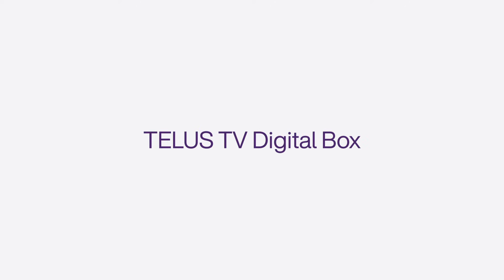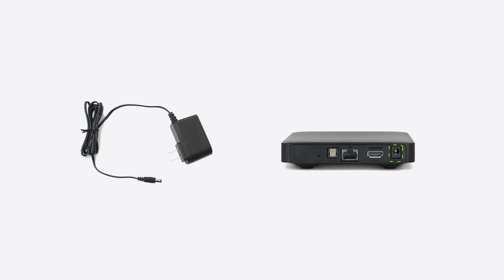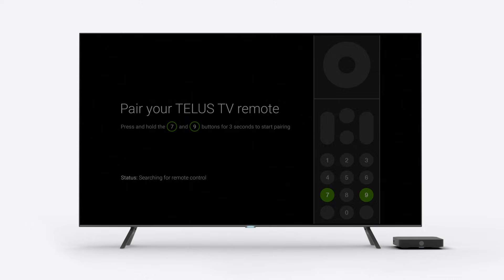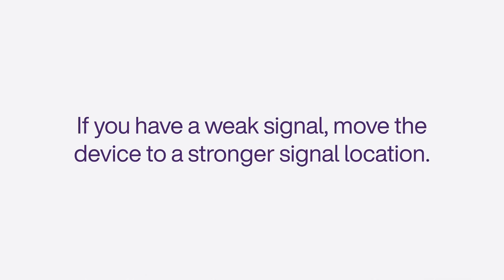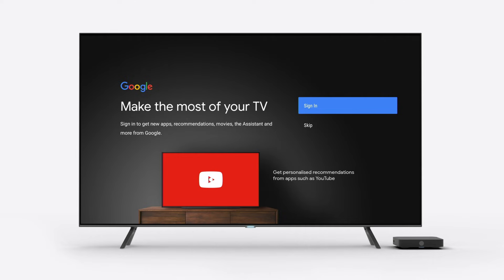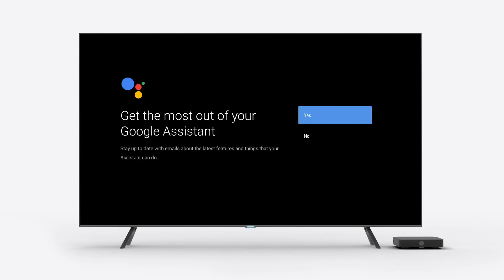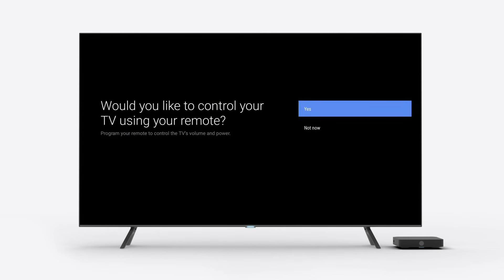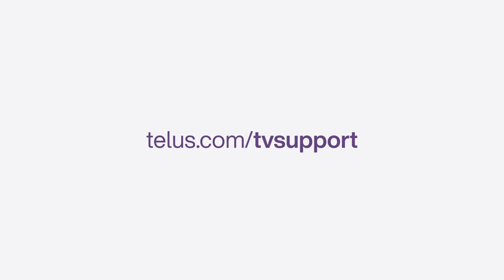TELUS | Set Up Guide for the TELUS TV Digital Box for Optik TV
This video will provide you with step-by-step instructions on how to set up your TELUS TV Digital Box for Optik TV.